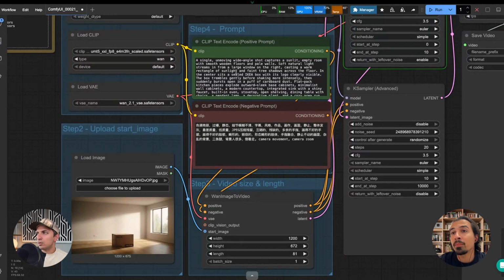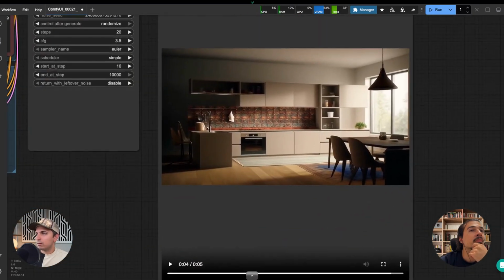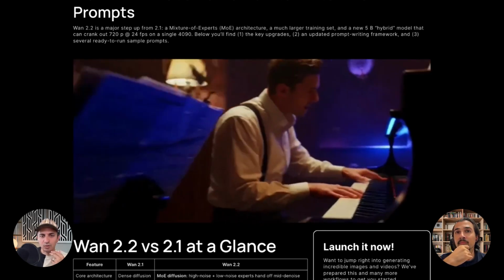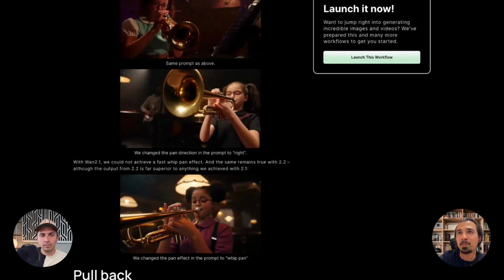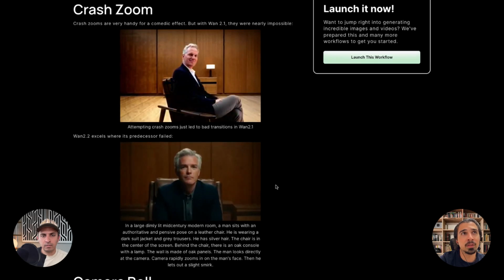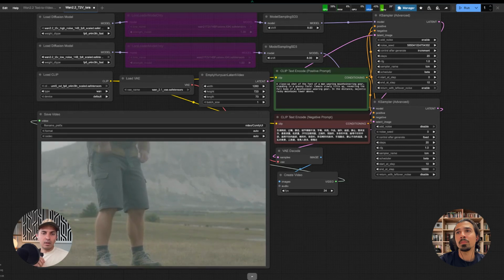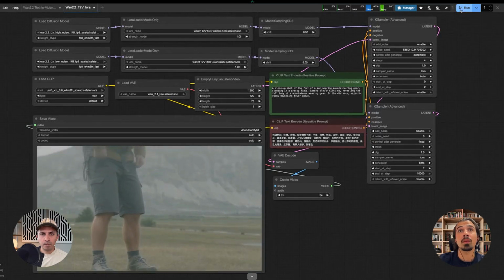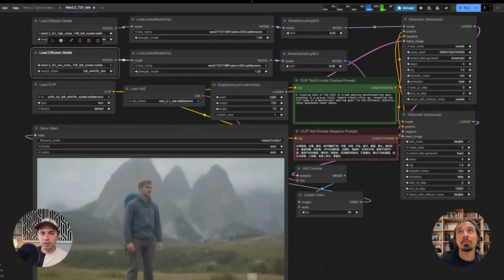AI Bytes - Wan 2.2 in ComfyUI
This is the Wan 2.2 episode! In this episode we discuss:

- Comparing Wan 2.2 with Google Veo 3 to make an IKEA unboxing video.
- The improvements in Wan 2.2 in following camera movements.
- Performance of Wan 2.2 in ComfyUI and how to improve it with the LightX LoRA.

To run the most powerful Wan 2.2 text-to-video models, check out this workflow